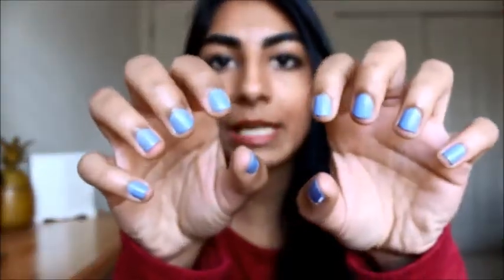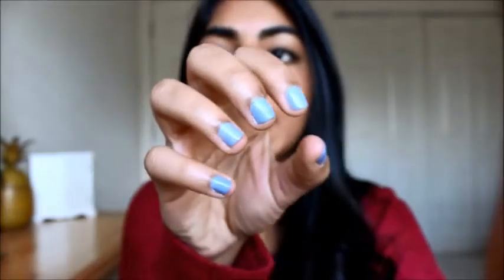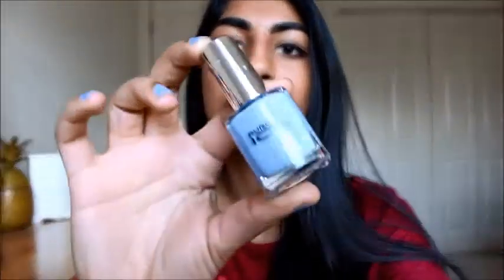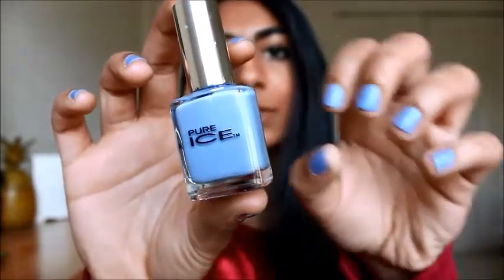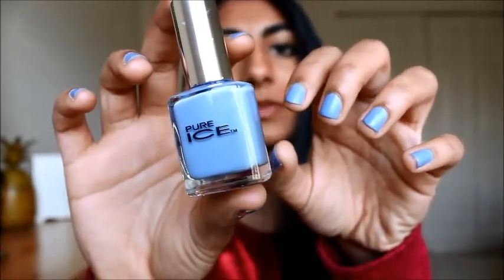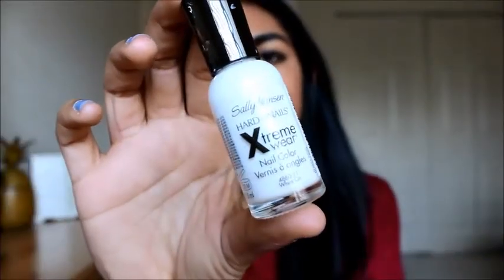Spring Has Sprung Tag!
Editor: Windows Movie Maker

Age: 15 & I'm a freshman

Ethnicity: Pakistanian